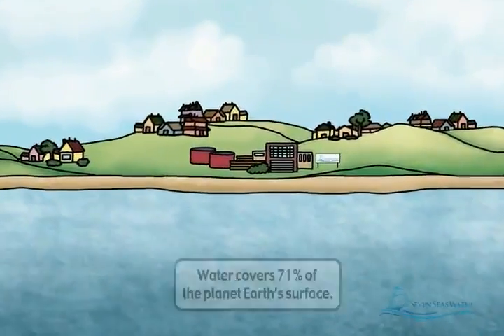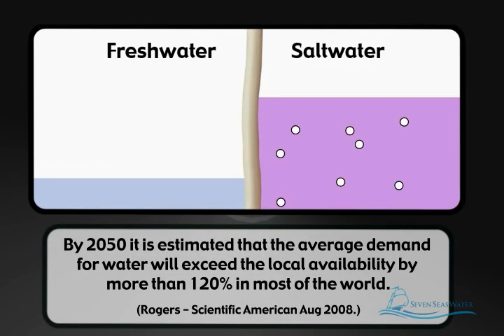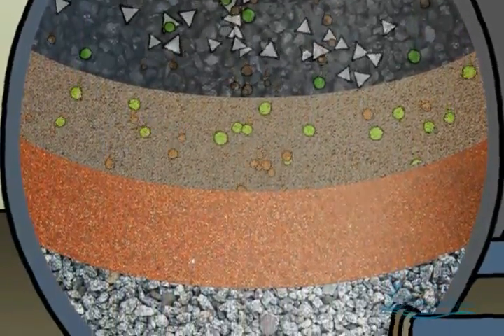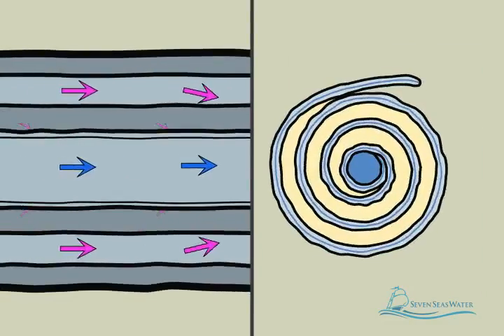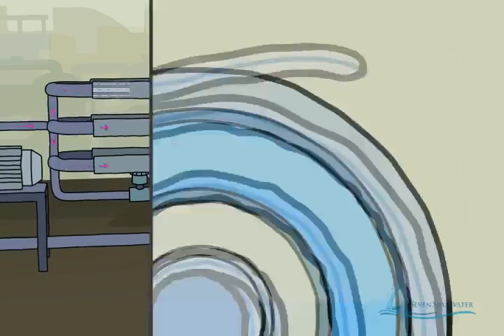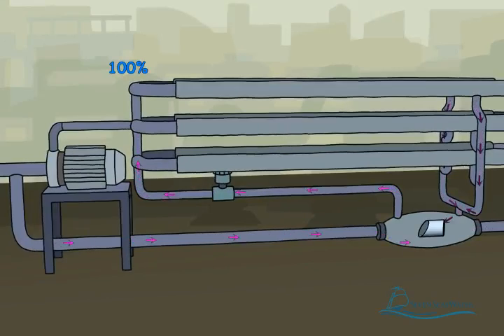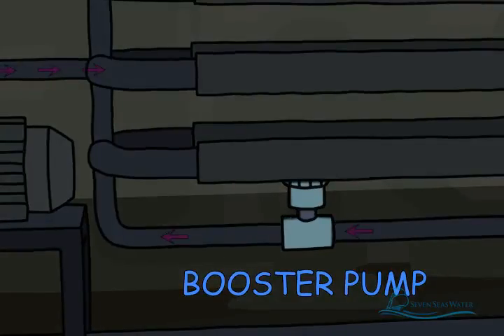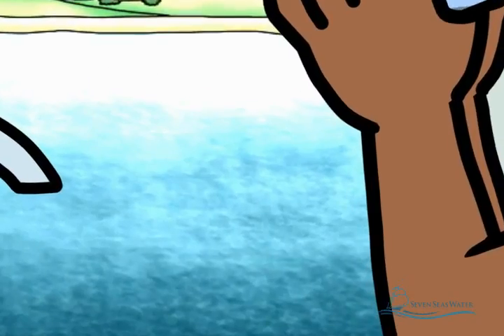How Desalination Works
A visual animation of how desalination; the process of converting seawater to drinking water works.

From Wikipedia:

Desalination, desalinization, or desalinisation refers to any of several processes that remove some amount of salt and other minerals from saline water. More generally, desalination may also refer to the removal of salts and minerals,[1] as in soil desalination.[2]

Salt water is desalinated to produce fresh water suitable for human consumption or irrigation. One potential byproduct of desalination is salt. Desalination is used on many seagoing ships and submarines. Most of the modern interest in desalination is focused on developing cost-effective ways of providing fresh water for human use. Along with recycled waste water, this is one of the few rainfall-independent water sources.

Large-scale desalination typically uses large amounts of energy and specialized, expensive infrastructure, making it more expensive than fresh water from conventional sources, such as rivers or groundwater.[3]

DaVinci Studio developed the 3D animation for client Seven Seas Water Corp using squiggly artwork and 3D animation.